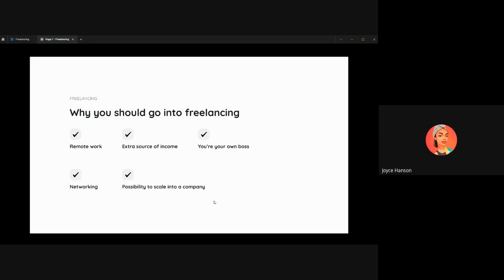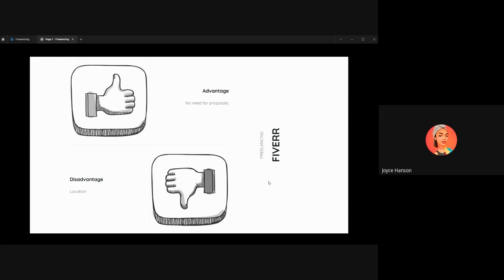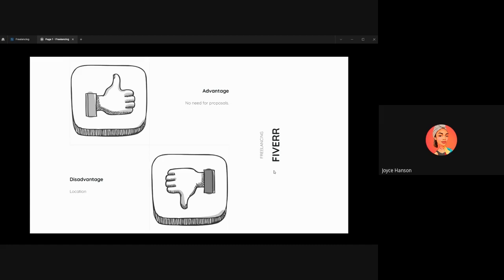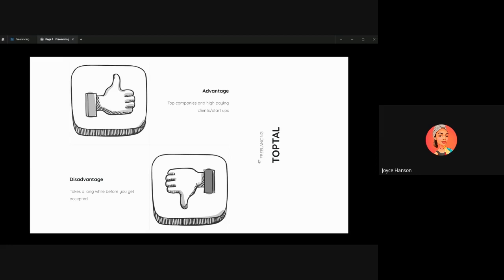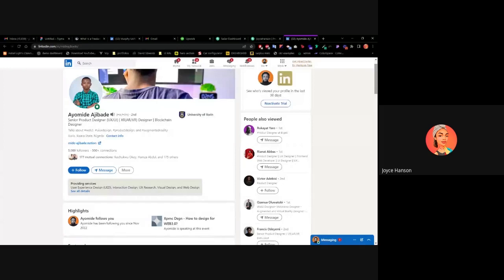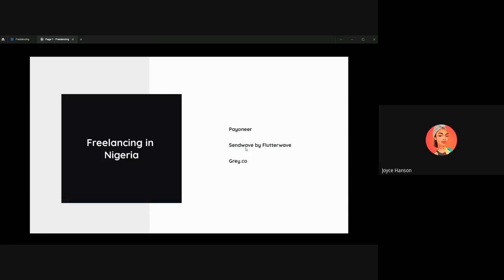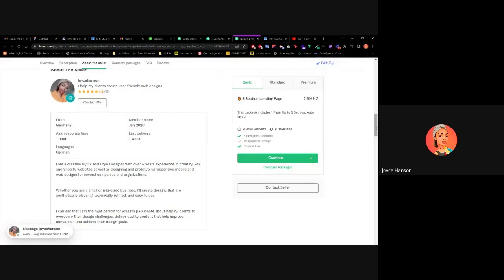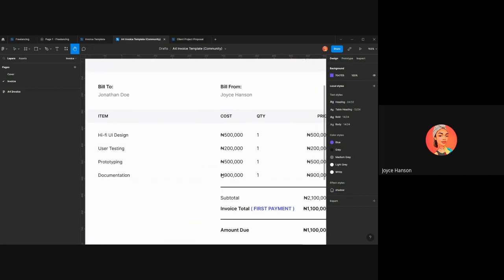Design with Eu session - Getting started with Freelancing with Joyce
We have witnessed a good number of layoffs this season and as such many techies are looking for alternate sources of incomes and not the regular 9-5s. With this, many are turning to freelancing as a solution to this challenge.

The ability to brush up on your skills, position oneself in such a way and manner that clients come calling as well as the ability to keep them coming back after delivering a good job will be discussed.

Join us on Sunday as we host Joyce Hanson, as she shares her thoughts on freelancing, all you need to know to get started and to thrive at it. Joyce is a product designer with a keen interest in helping clients solve their problems one pixel per time.